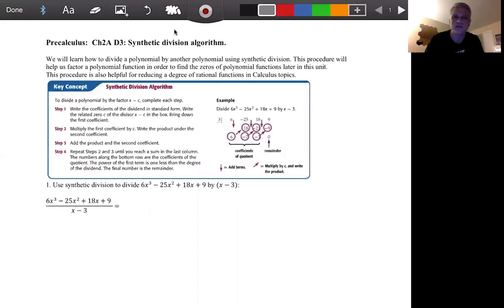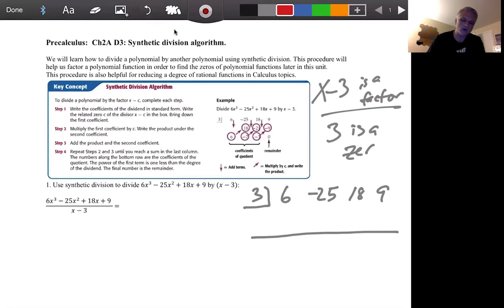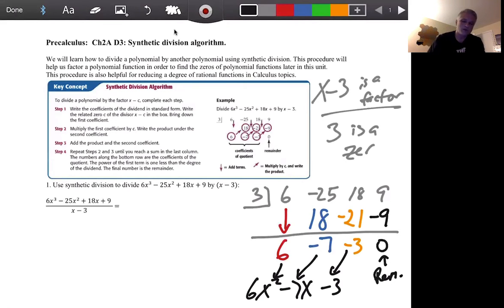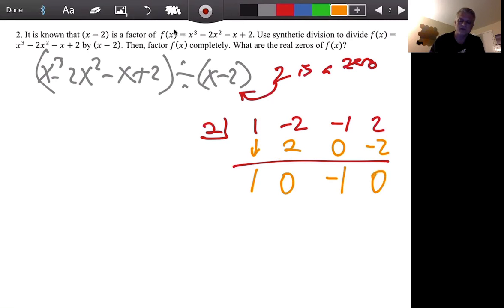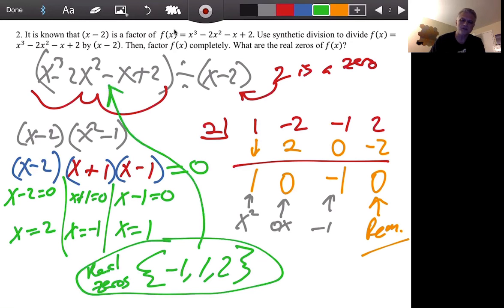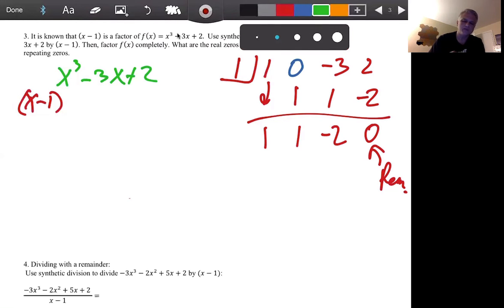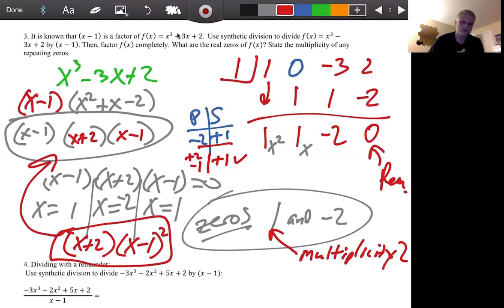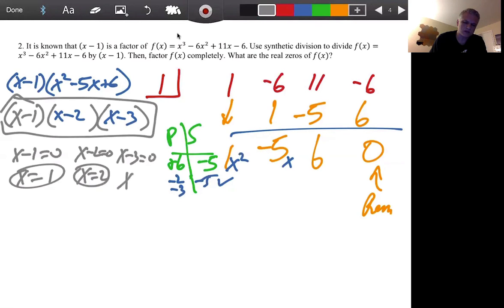Precalculus Chapter 2A Day 3 Notes